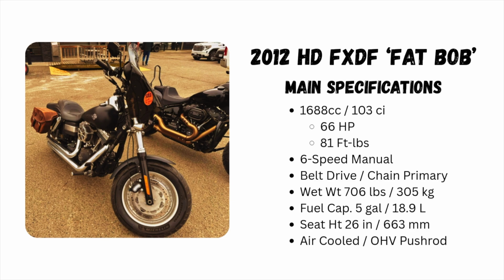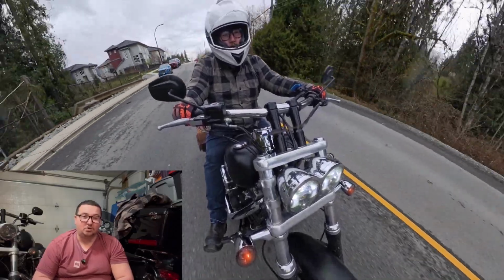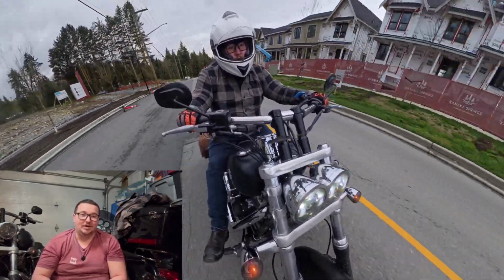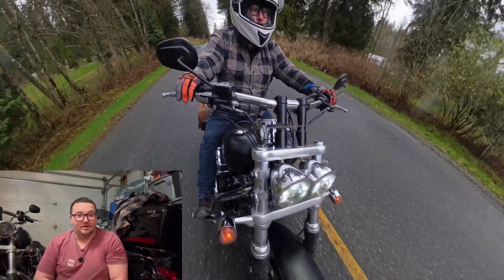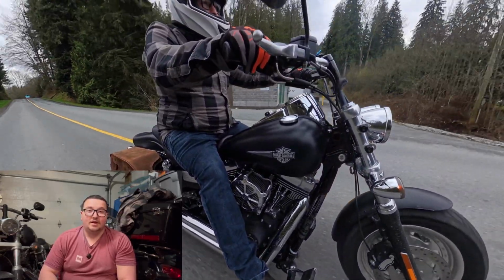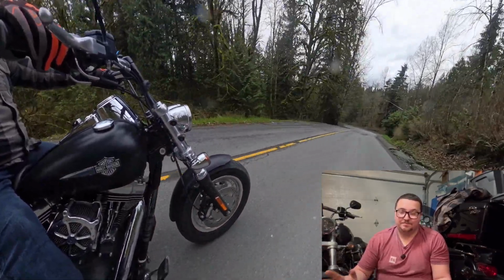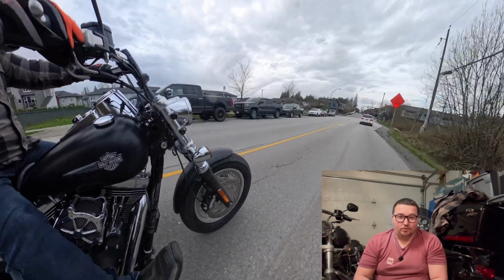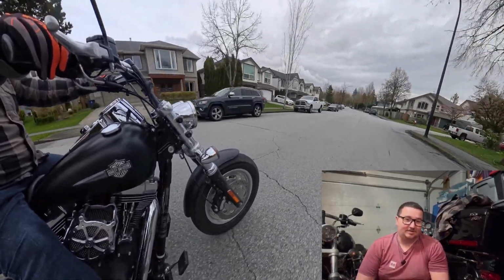2012 Harley Davidson FXDF Fat Bob Review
A follow up to the Moto Guzzi Review, here we have the bike we traded for it. Presenting our 2012 Harley Davidson FXDF "Fat Bob" review after a month of riding. This video discusses the features, specifications and overall ride-ability plus a bonus mini comparison review between the Fat Bob 114 and FXDF.

Shoutout to our friends at Mountainview Motorsports and Mountainview Harley Davidson for landing us another great deal!